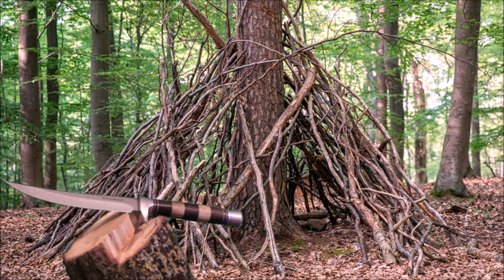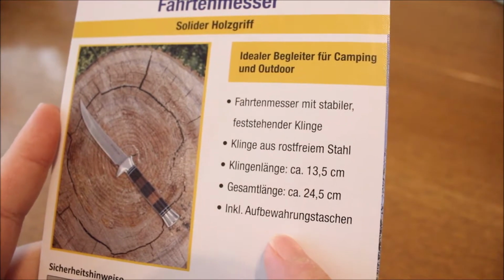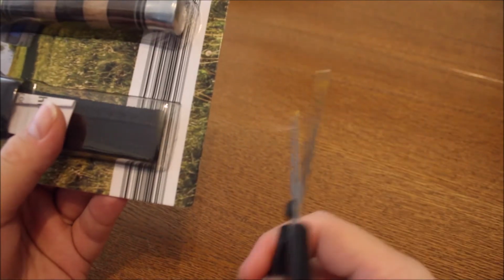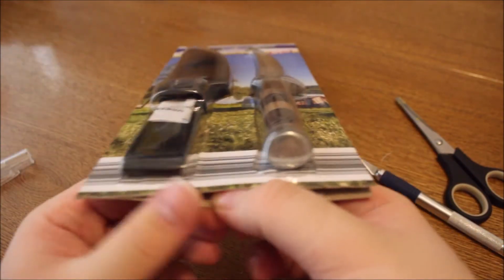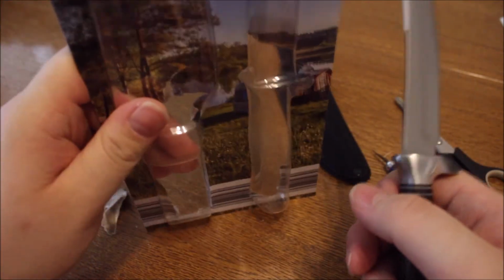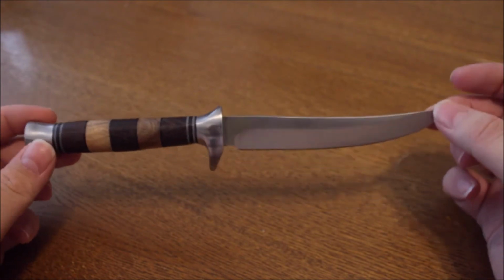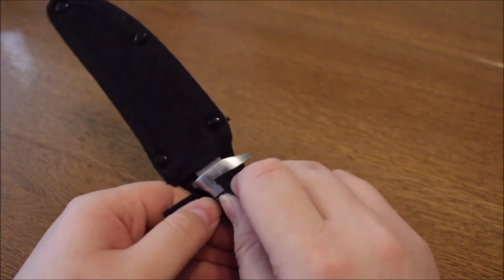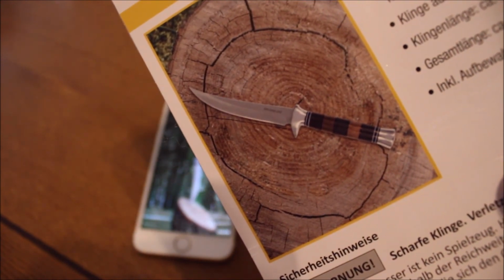$7.99 Trekking Knife Unboxing & Review - SB C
Pros & Cons
+ Low Price
+ 3Jears Warranty
+ Stainless Steel
+ Pre Sharpened
+ Neopren Knife Sheath Includet
+ Comfortable Wood Handle
+ Big Handguard

- Tipe of Steeal Unknown
- Packaging Contains Plastic
- Packaging will be destroyed by opening
- Made in PCR ( CHINA )
- Tang length unknown

Measurements

Length of the blade 12.5 cm
total length 24.5 cm
back width 3 mm
tang width 3 mm
tang height 8 mm
tang length unknown

Conclusion

I don't think you'll find a better knife for this price, it's sharp but probably won't stay sharp for long (as is usual with cheaper knives).
Still I think it's a good buy, it comes with a case and 3 years warranty for less than 10€

It's sharp enough to use it on a hunted animal and certainly also well suited for self defense ( even if I would choose something else for the fight with a big old grizzly bear ;-)

The weakest point in my opinion is the tang and the fact that you don't know how long it is and how well it was attached.